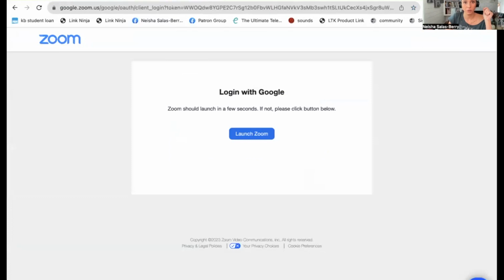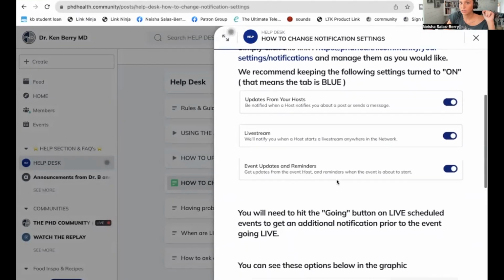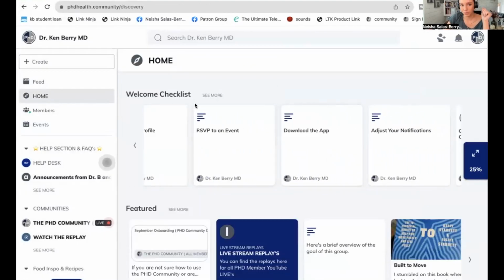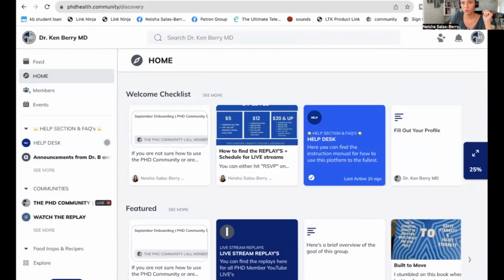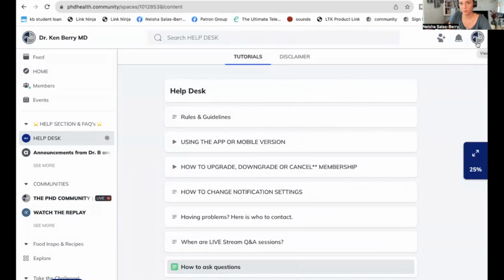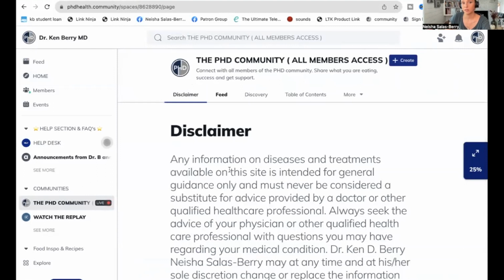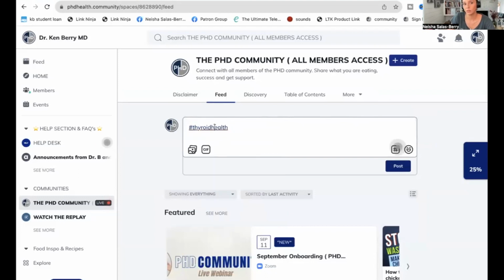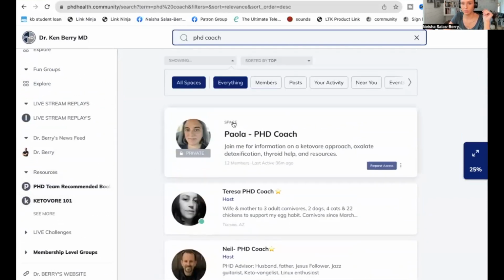September onboarding 2023